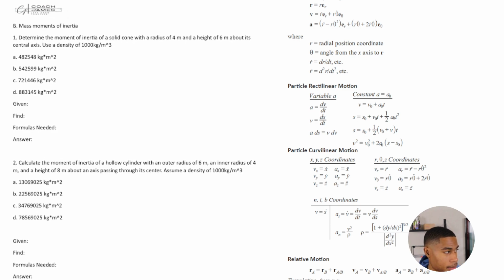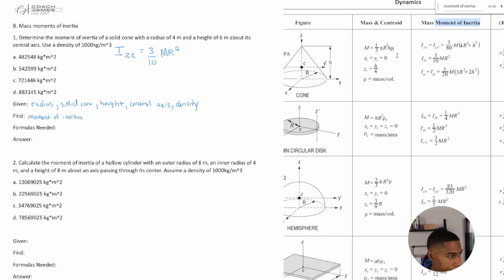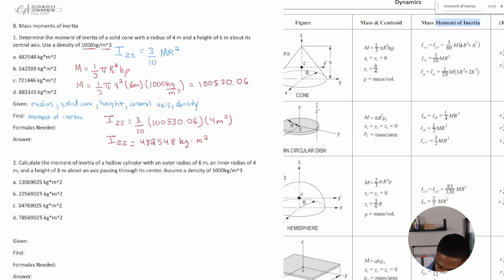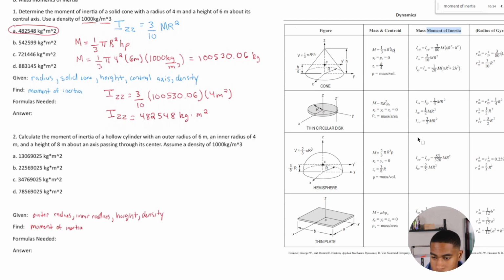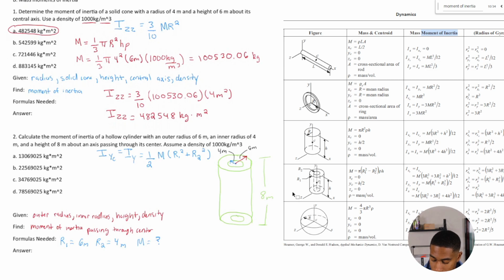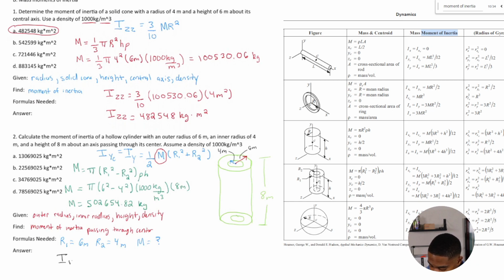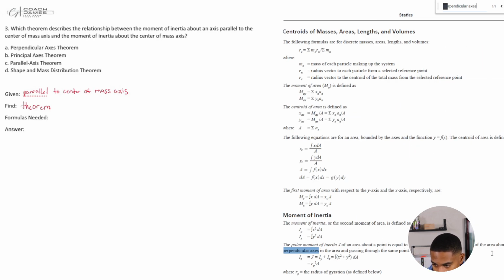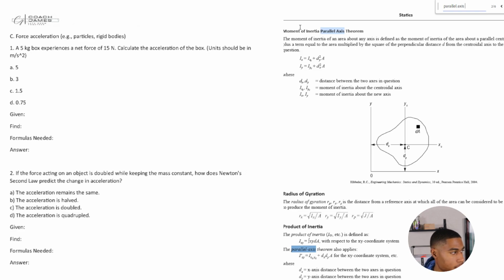FE Review - Dynamics - Mass Moments Of Inertia